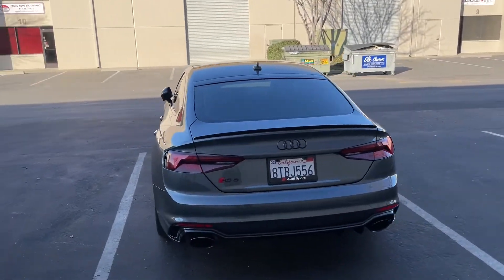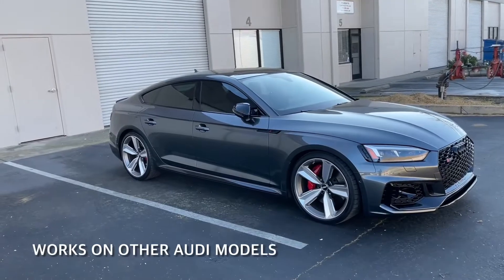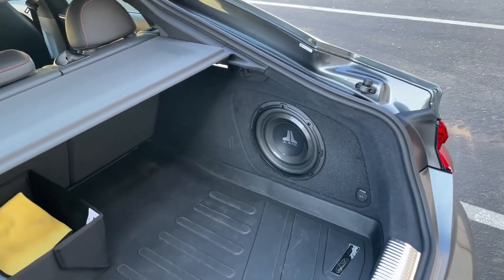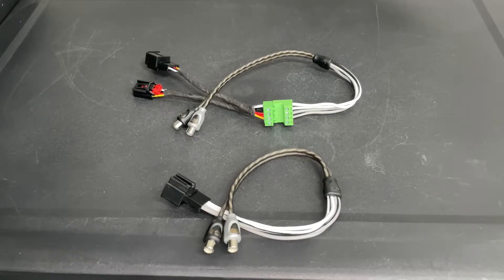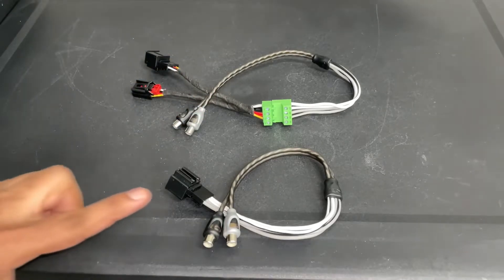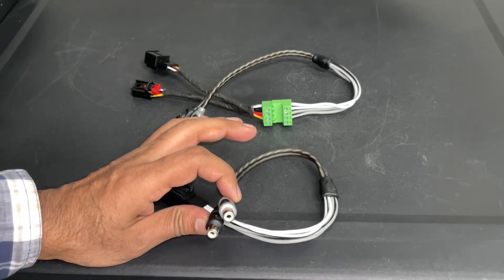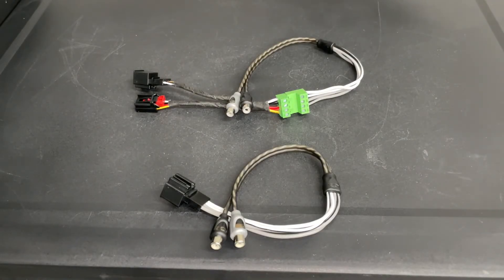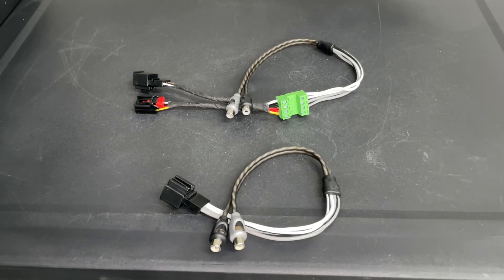Subwoofer Plug and Play Harness - Audi B9/9.5 A/S4, A/S/RS 5, Q/SQ 5 - E1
In this video I’m going over the 3 different harnesses I have available to make a aftermarket subwoofer install easy in your Audi.

These harnesses will work for the following models AUDI B9 A/S4, B9 A/S/RS 5, MKII Q/SQ 5 AND B9 ALLROAD

Also, here are all the products I used in my aftermarket subwoofer install on my 2019 RS 5. Some of these same item will work for other models.

Basser Box - Basser Box from Basser or Basser Box On eBay
Mounting Screws for JL Subwoofer
Terminals for inside Basser Box
Kicker Key Amp
Bass Knob
Right Angle Phono Wire for Bass Knob
Kicker Wiring Kit
Speaker Wire
RCA Cable
Zip Ties
Wire Taps
Felt Tape

Here is a Audizine post going over my install in detail.

***MUST READ BELOW***

***Not all amps will work on a B&O system. If the amp can’t see 40v on the speaker input, your B&O amp will cut out because it will short to ground after a couple of start cycles. This is why I used the kicker amp linked above. The Kicker amp on high level input can see 40v and runs flawlessly. If you absolutely want to use a amp that can’t support 40v you can use a smart LCI linked If you have any questions you can DM me or ask below.